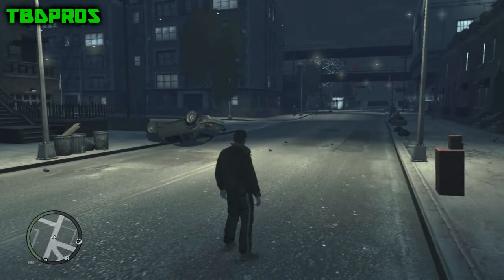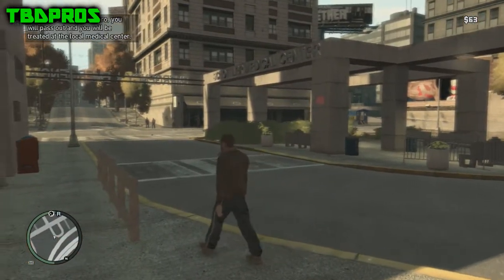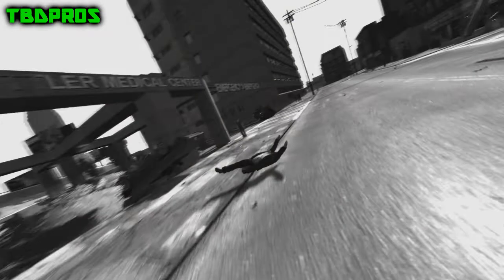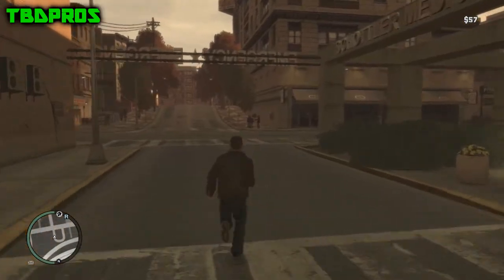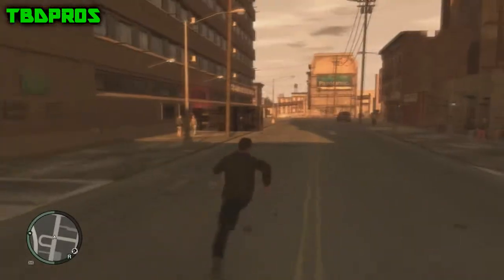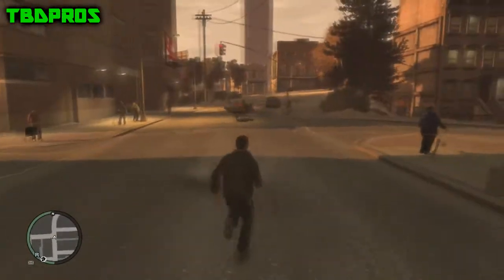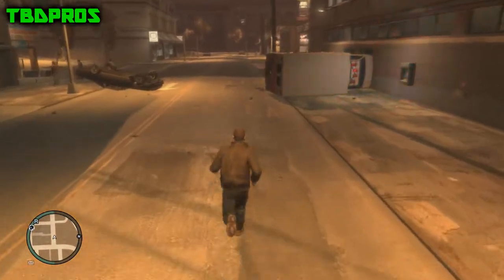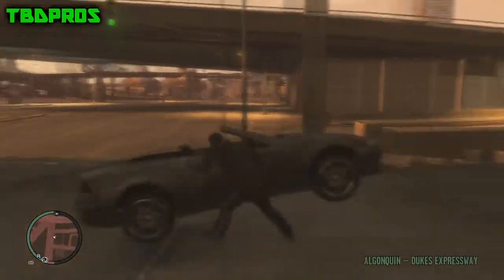GTA 4 Mod Spotlight - Carmageddon Mod | LIVE Commentary (HD)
20 Likes? Whats up guys!! Today i am showing you guys the awesome Carmageddon mod for GTA 4. This mod will definitely keep you entertained for hours on end.

Song:  [Dubstep] Bourke & Vegas - I'm Alive (MUST DIE! Remix)